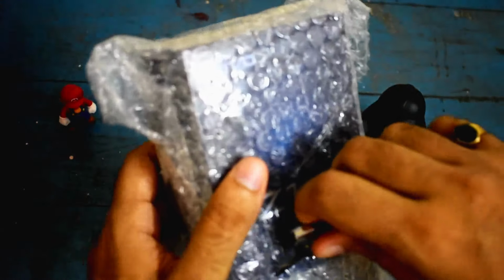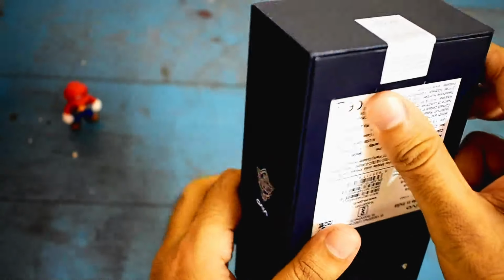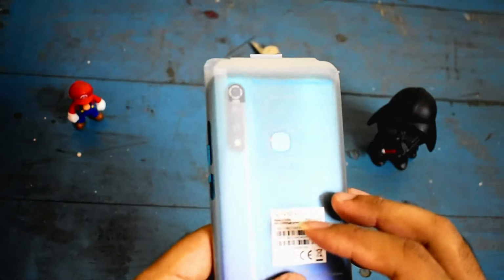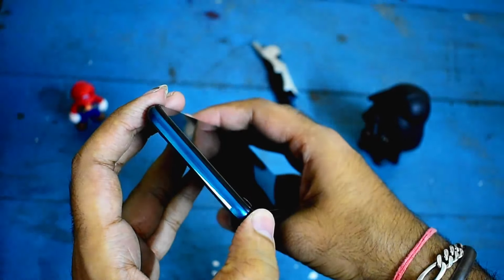Vivo Z1 Pro Unboxing | First Look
Vivo Z1 Pro is a budget 2019 smartphone  powered by Snapdragon 712 SOC comes with 4/6 GB RAM, a triple rear camera setup and 32MP front facing camera with 5000 mAh battery.

Vivo Z1 Pro starts at Rs 14,990 for the 4GB Ram / 64GB storage variant and 6GB Ram / 64GB storage is for Rs 16,990 and 6GB RAM + 128GB storage for Rs 17,990